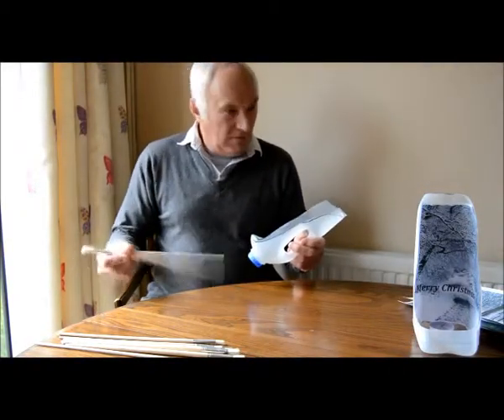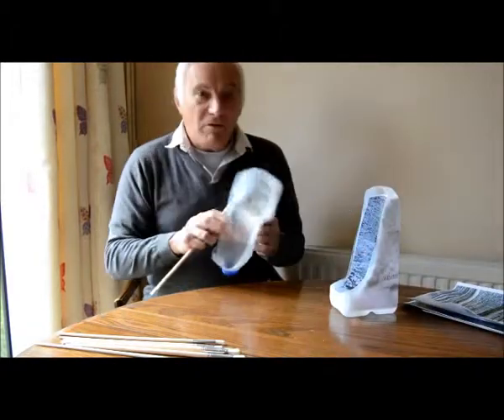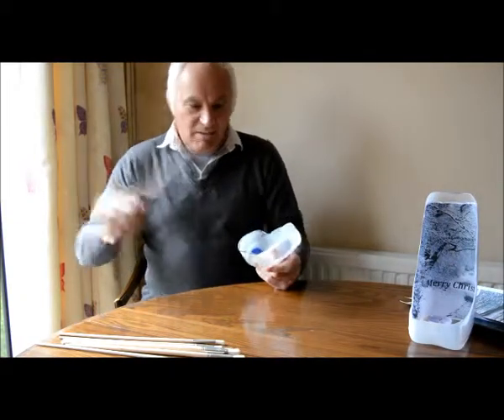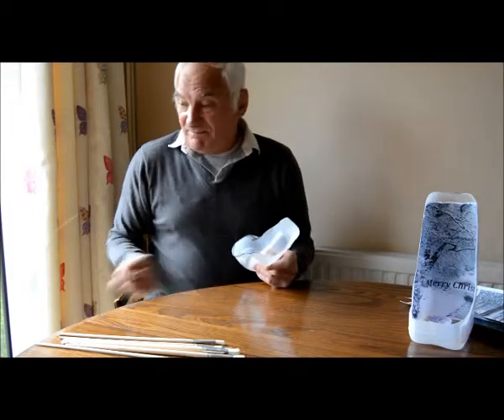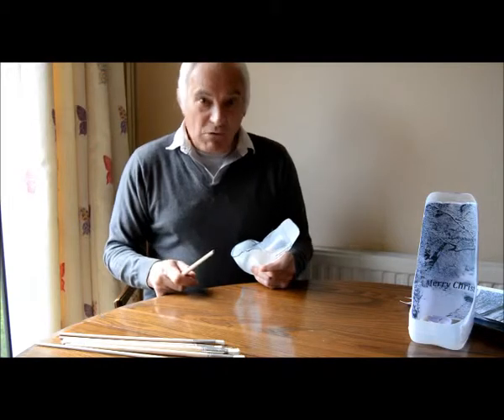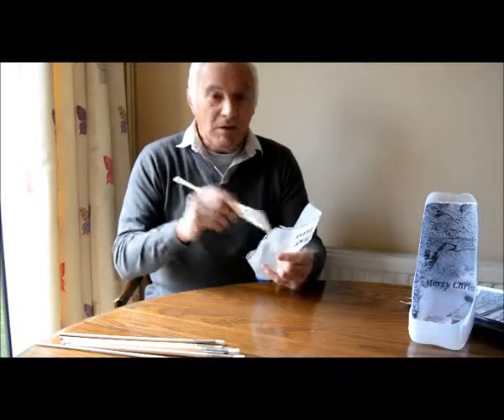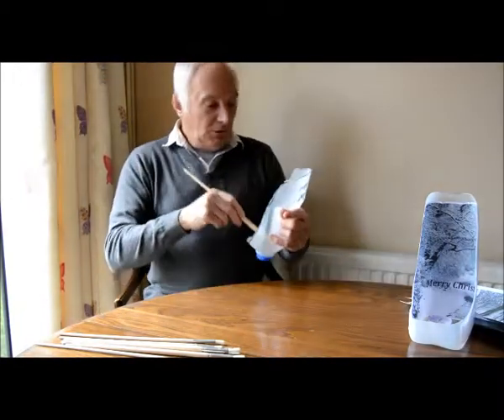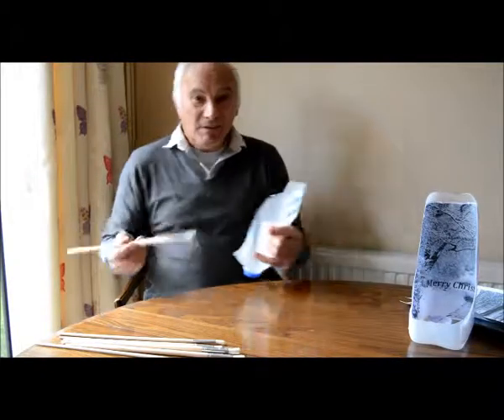Painting pallet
Never no. Might be handy